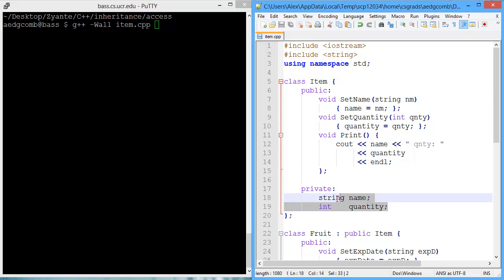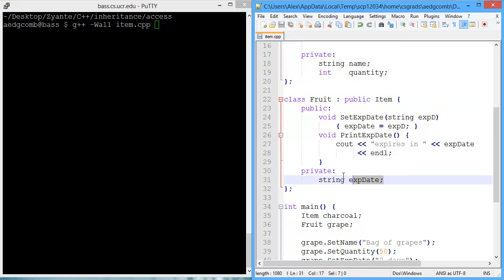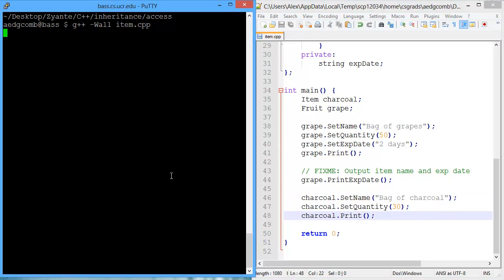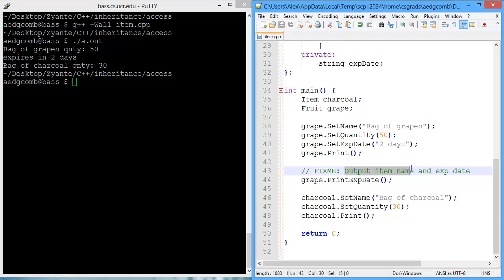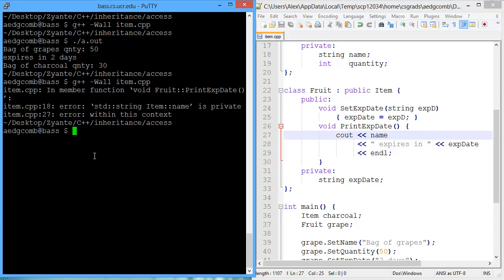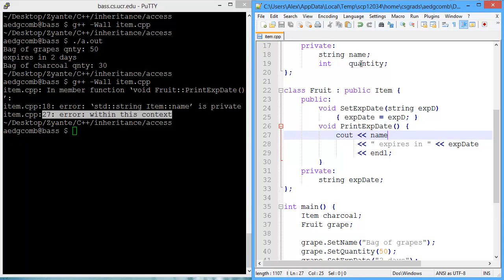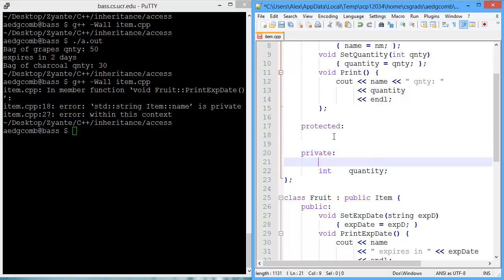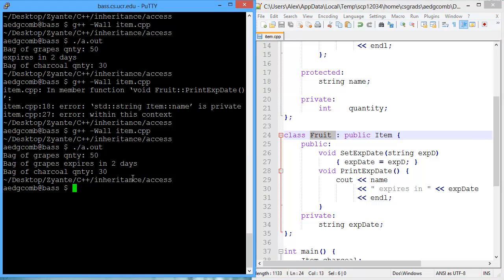Programming example: Access specifiers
This video demonstrates the use of access specifiers and gives an example of a use case, including errors made along the way.